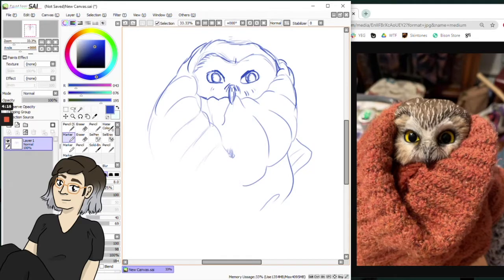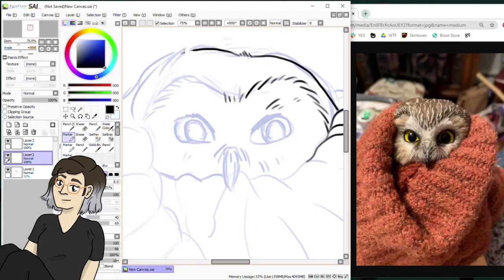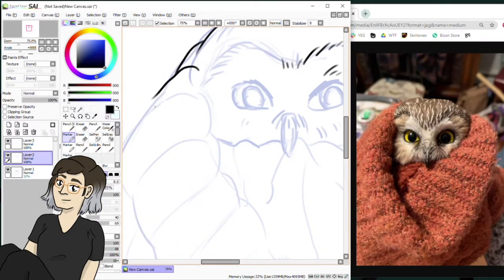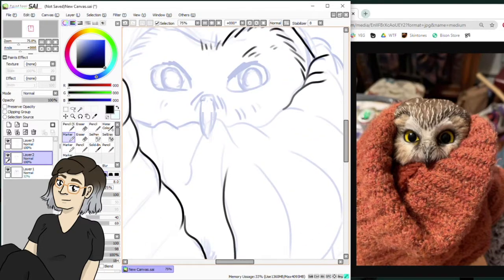Rockefeller Owl Speedpaint & Voice Reveal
Hi guys, and welcome back! The tiny owl from the Rockefeller Christmas Tree was just too cute not to draw. I hope you're having a wonderful winter so far. Are you planning to do some video calls with friends and family for the holiday? I'm going to do some online gaming with friends and my partner.

Total drawing time is 45 minutes, and I'm working in Paint Tool Sai. I use a Wacom Intuos to do my drawing, and I'm using Loom to record my screen.